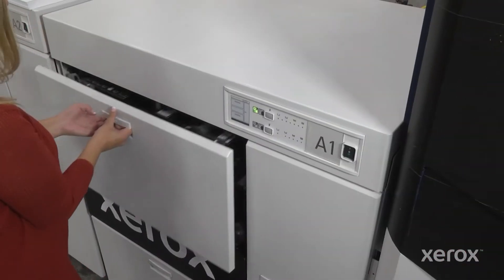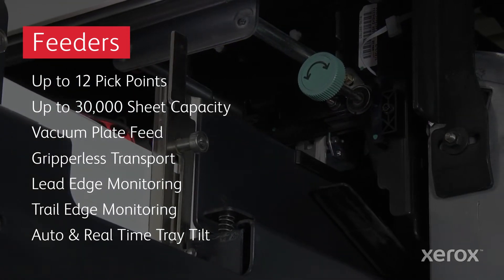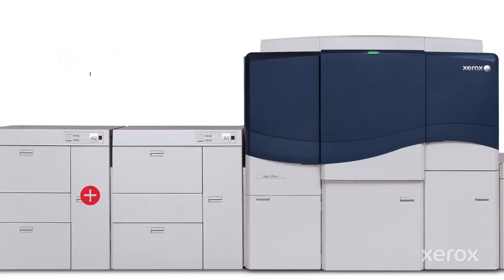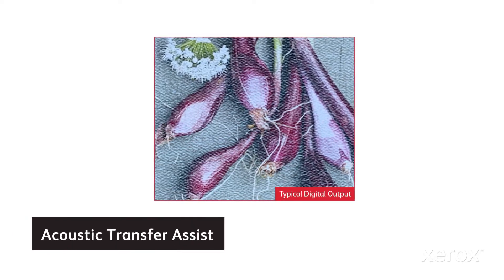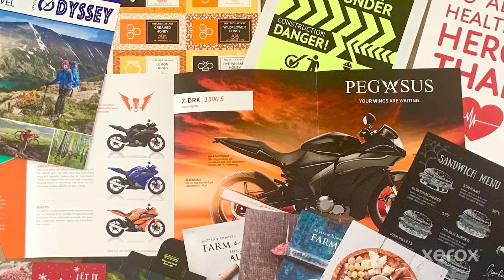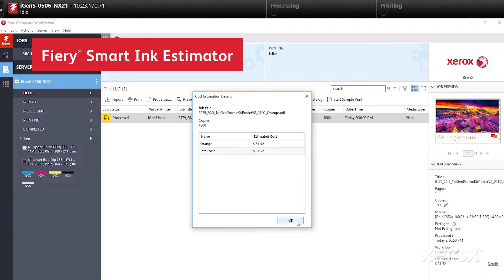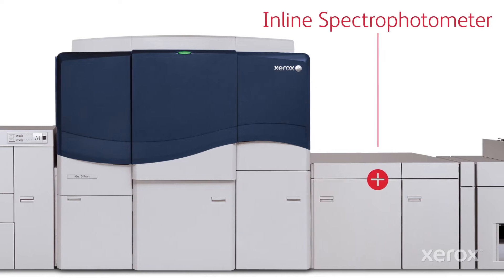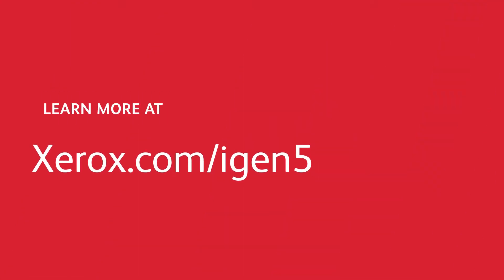Xerox iGen 5 Presses Overview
Be Ingenious with the Xerox iGen 5 Press and achieve more availability, with higher productivity and the ability to say yes to more job possibilities. This technology overview covers the key technology and automation features that make this system true workhorse for high volume, high quality digital color output.

BR35907